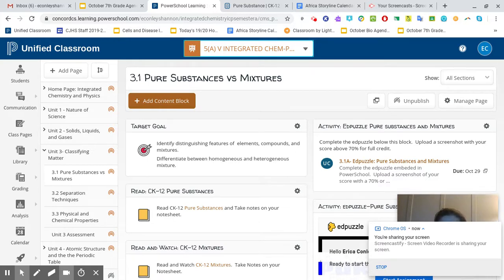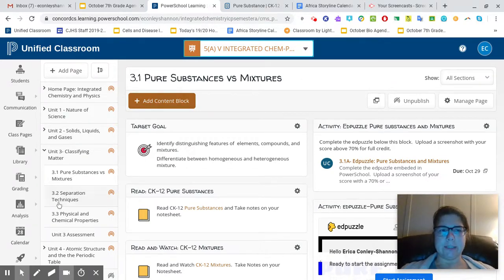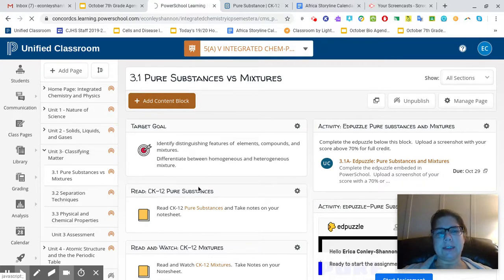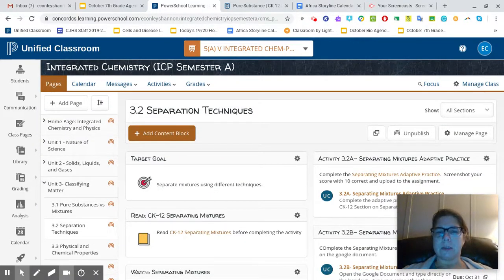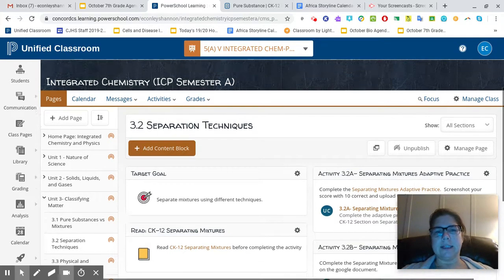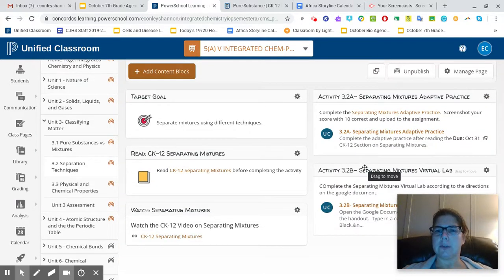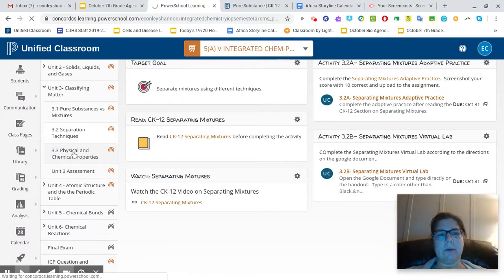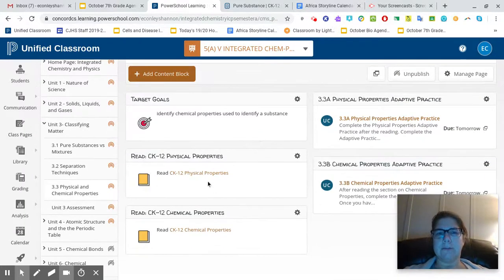Unit 3 ICP A Overview